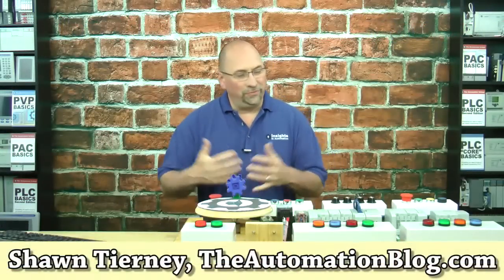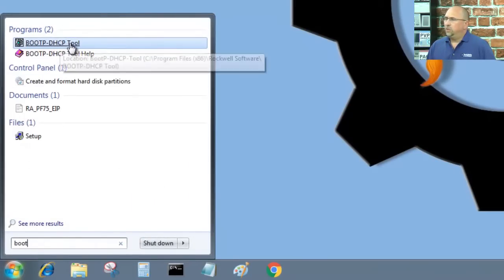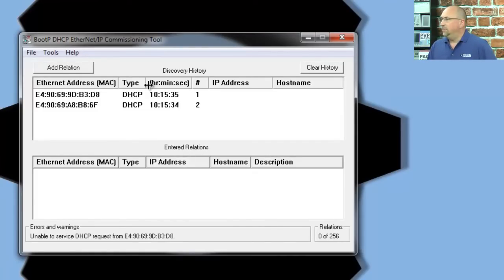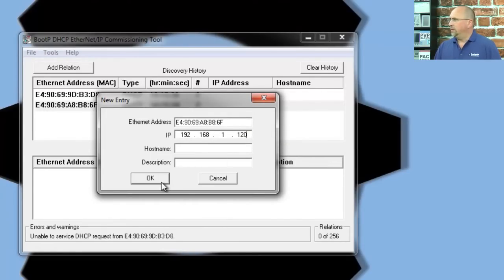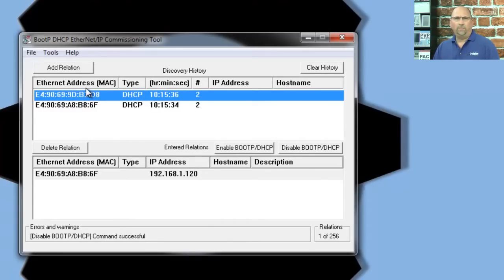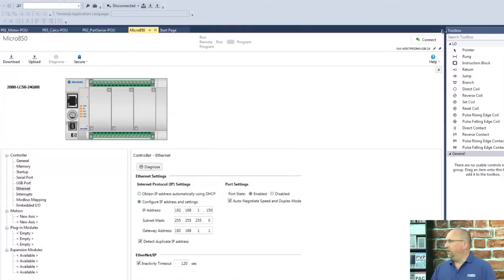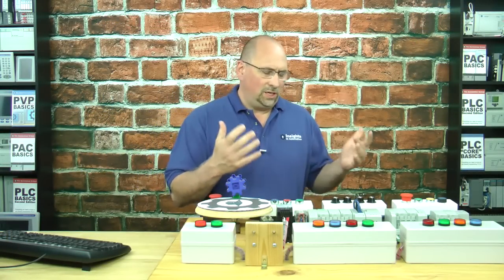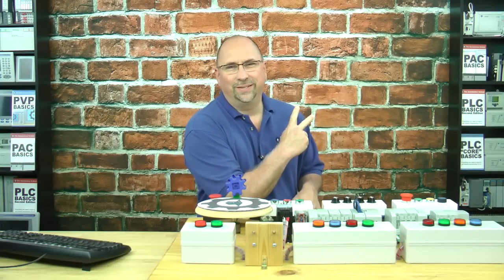Micro800 Assign Ethernet Addresses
Shawn shows how to assign your Micro800 an Ethernet address using BootP-DHCP or USB in Episode 43 of The Automation Minute Season 3.